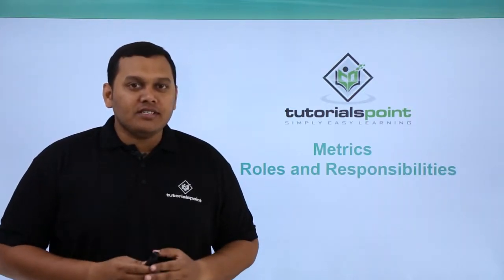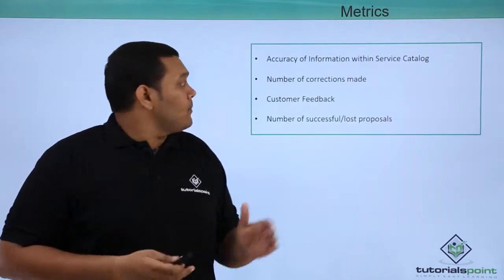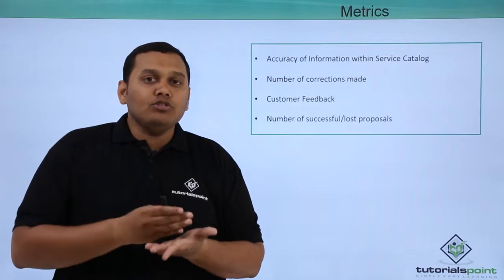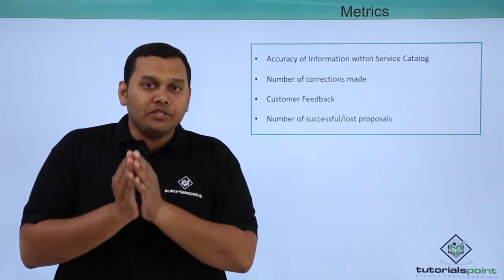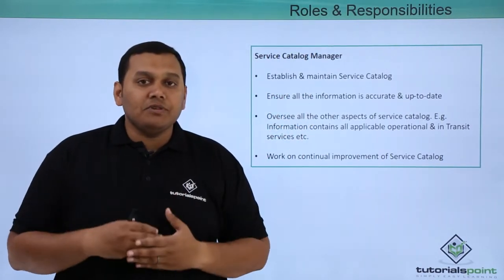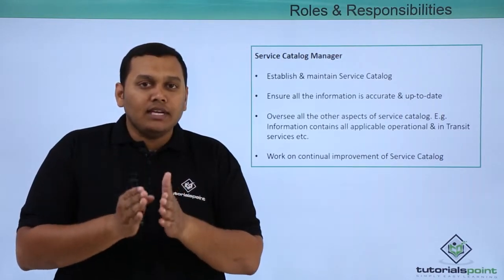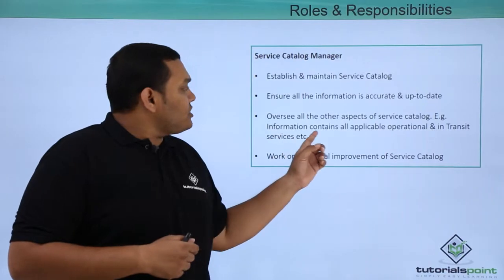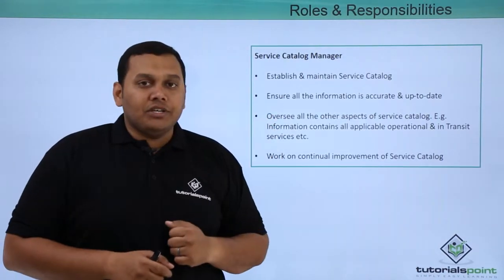Service Design - Metrics Roles and Responsibilities